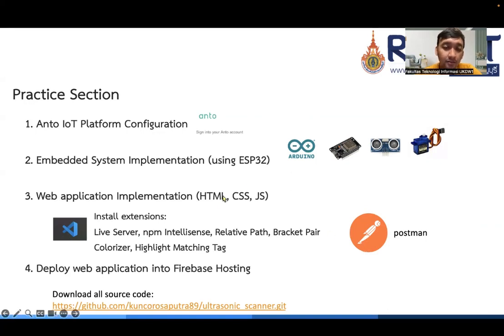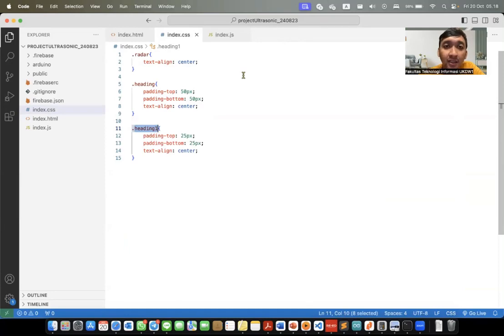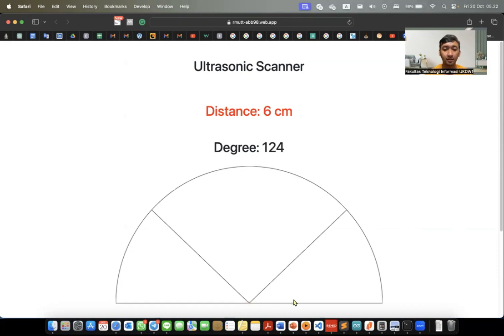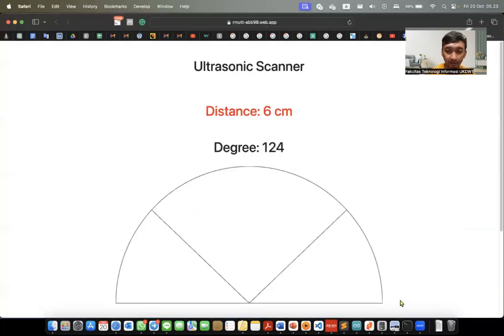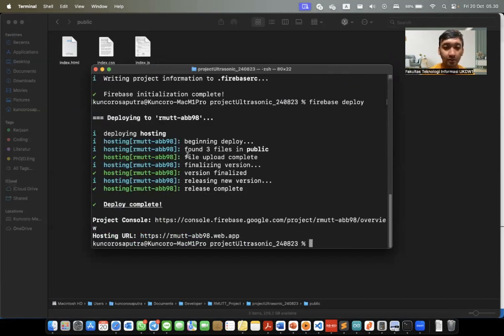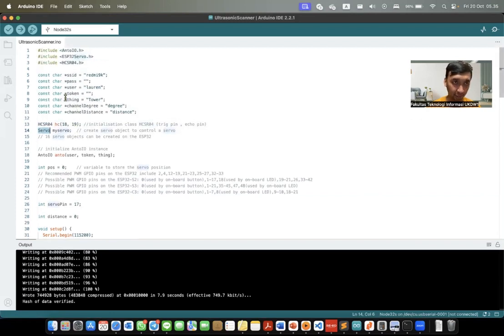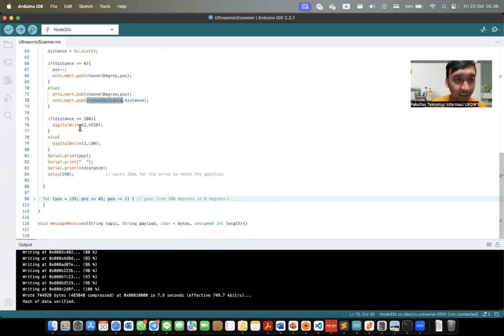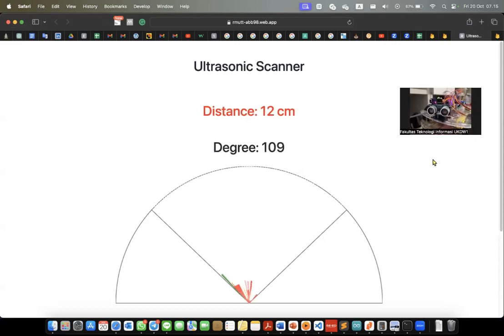RMUTT HW 12 - Ultrasonic Scanner